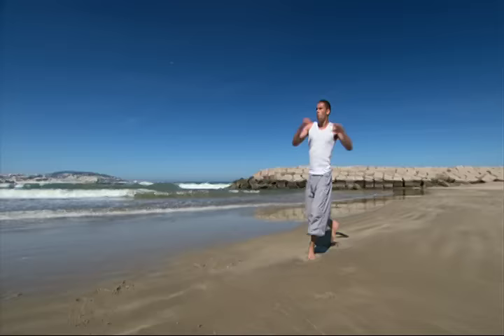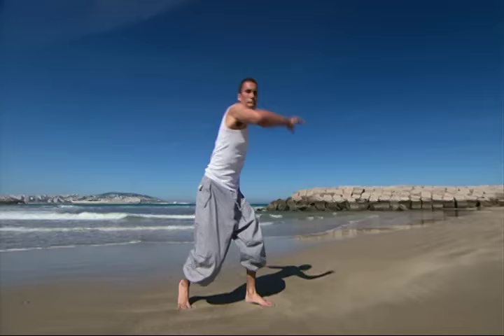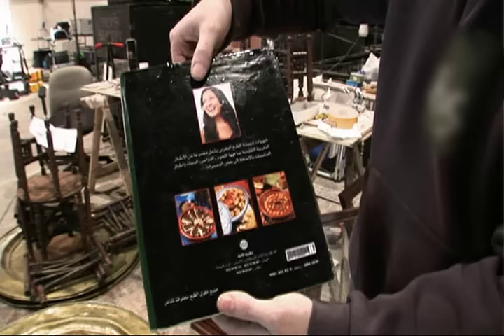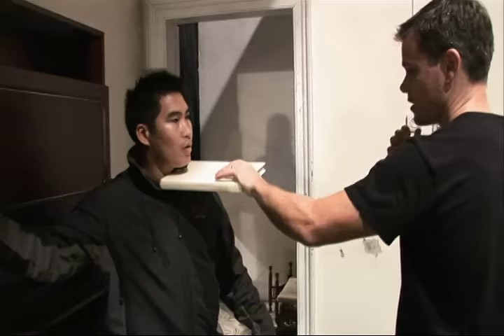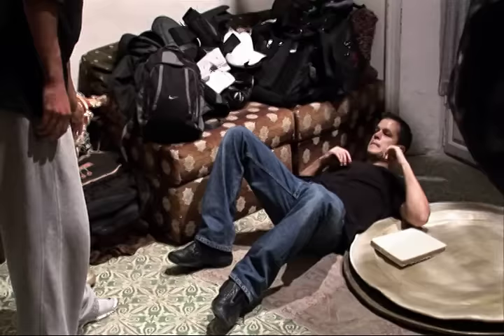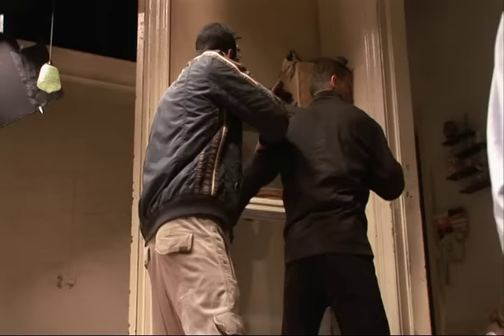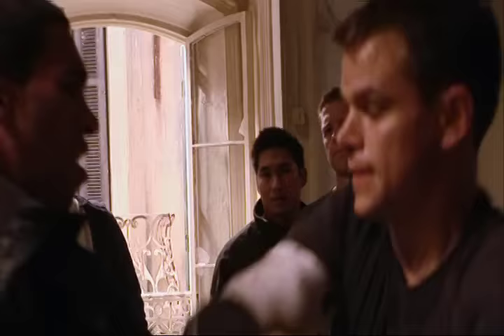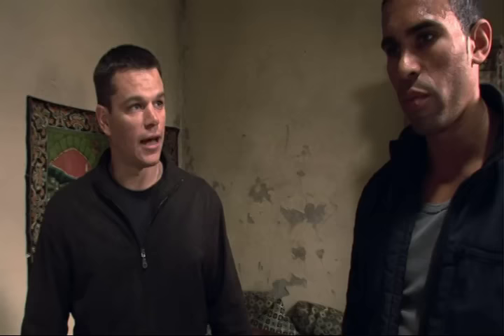The Bourne Ultimatum 2007 Behind Scenes Part 4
The Bourne Ultimatum 2007 Behind Scenes "Planning the Punches"